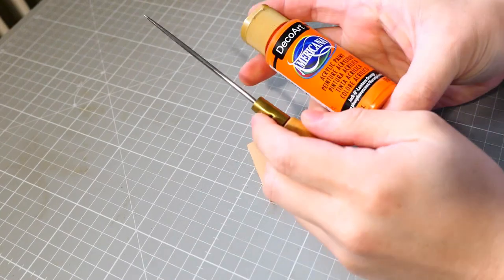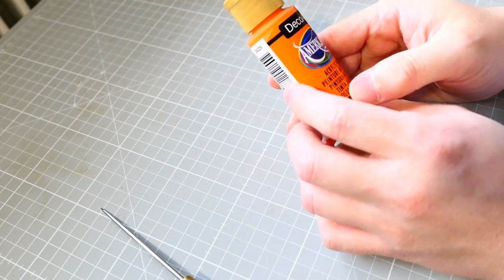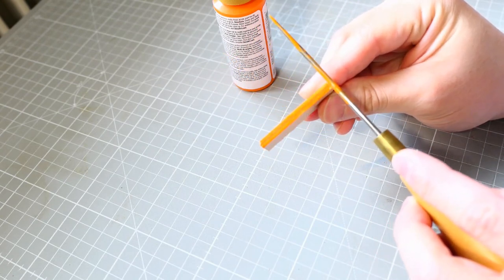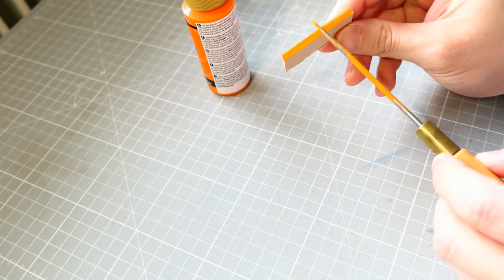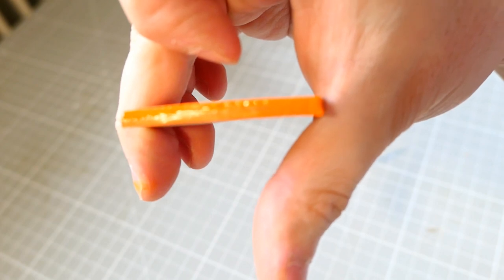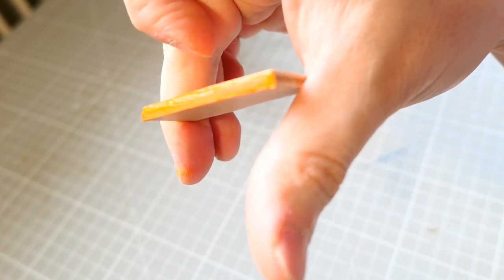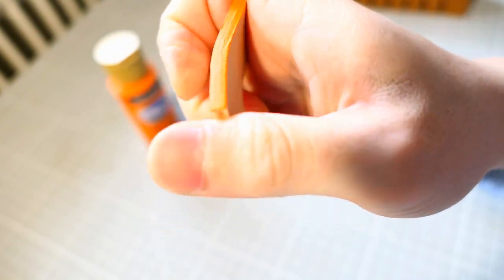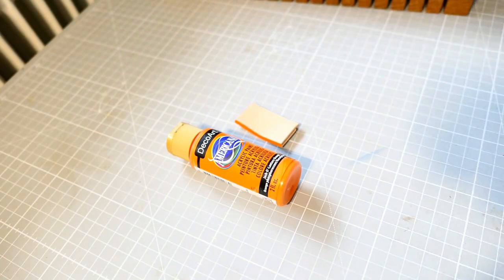Acrylic paint for edge paint??!